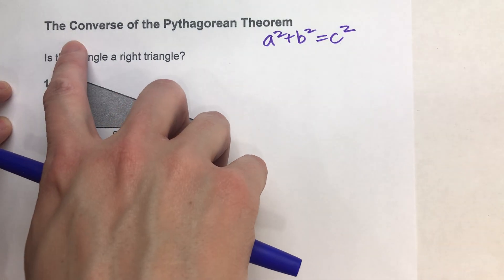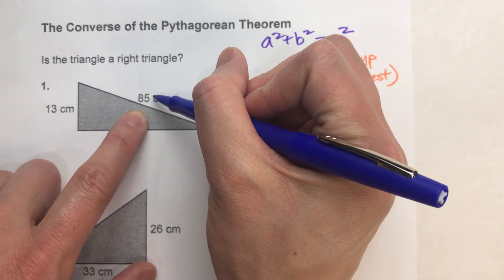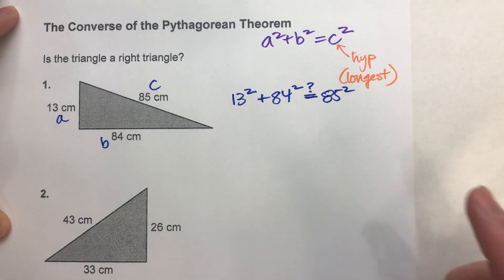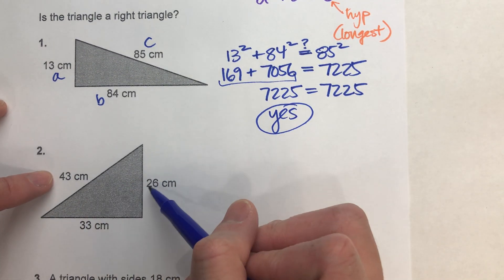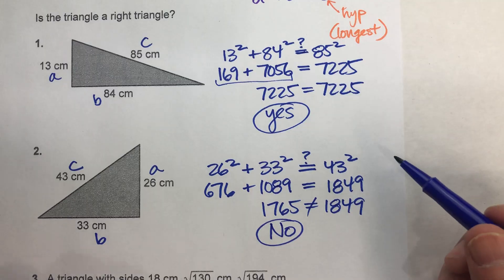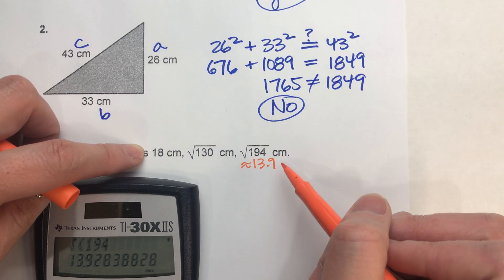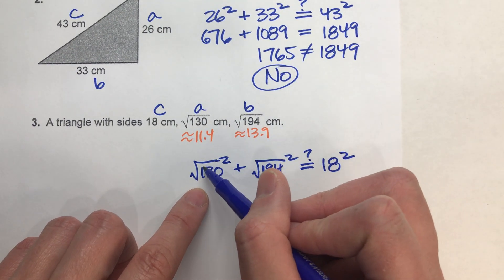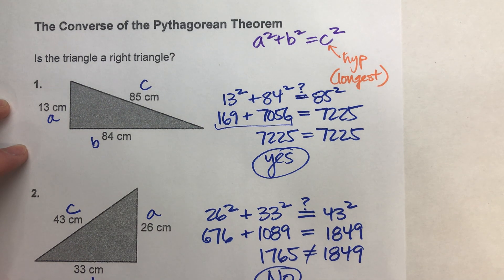Using the Converse of the Pythagorean Theorem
The Pythagorean Theorem doesn't have to be confusing!  In this video, I show you how to use the Pythagorean Theorem to check if a triangle is a right triangle.